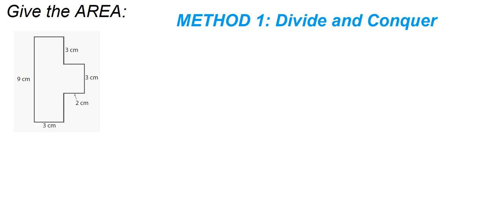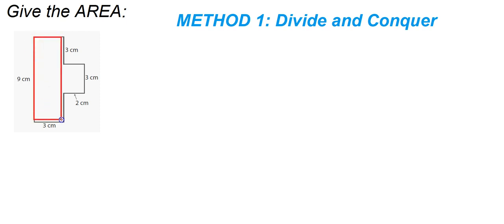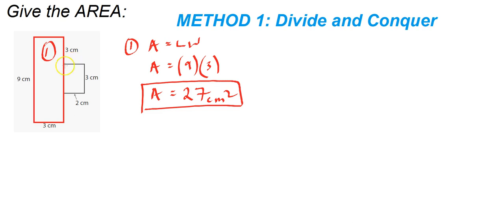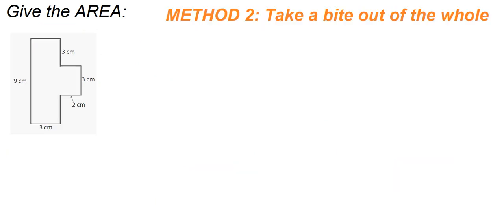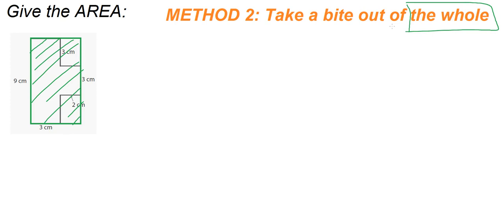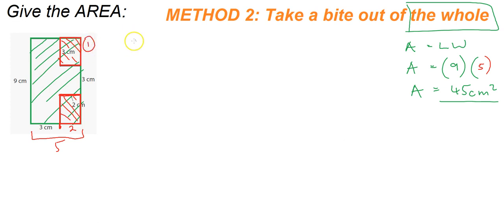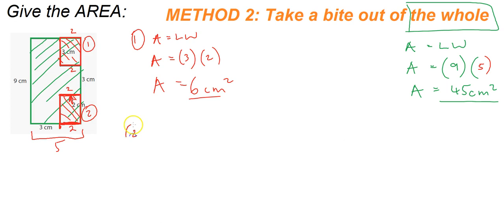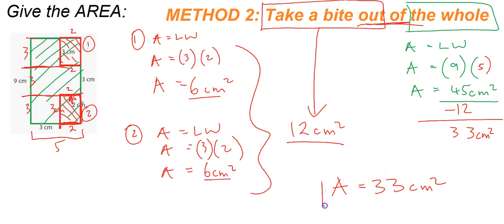AREA, T-shaped compound shapes (rectangles only) Tutorial 3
Find out how easy this is!  A simple tutorial to show how to use TWO methods to solve basic "area of rectilinear compound shapes" problems.

Method 1: "Divide and conquer"
Method 2: "Take a BITE out of the WHOLE"